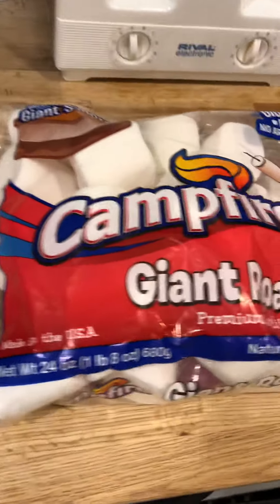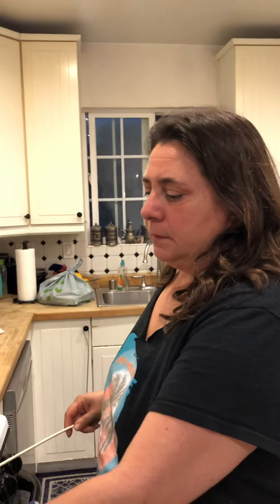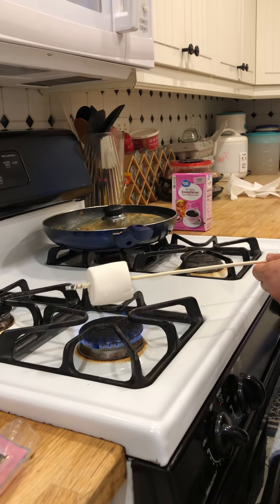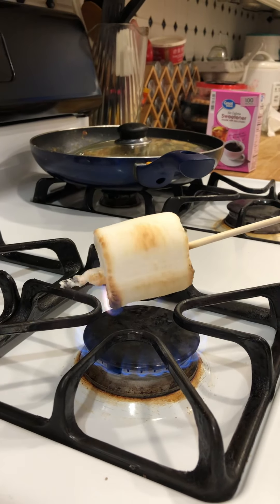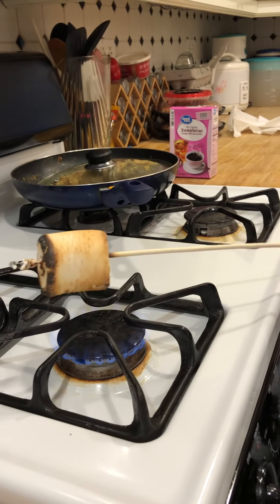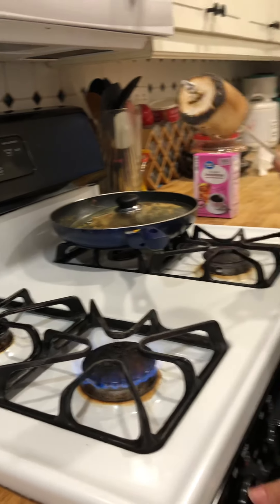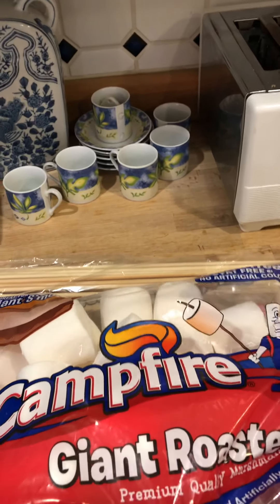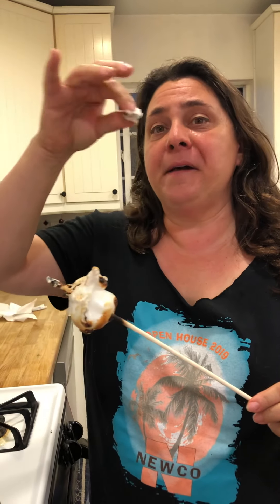Marshmallow on the skewer (Life of a Caregiver p34)